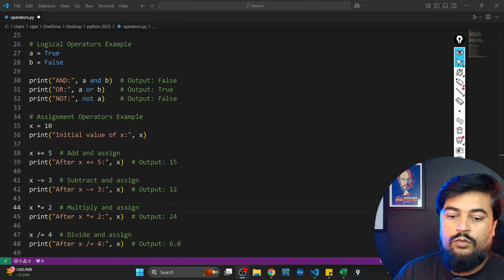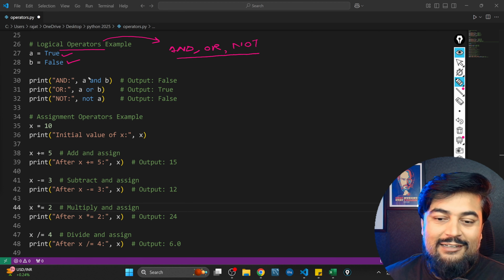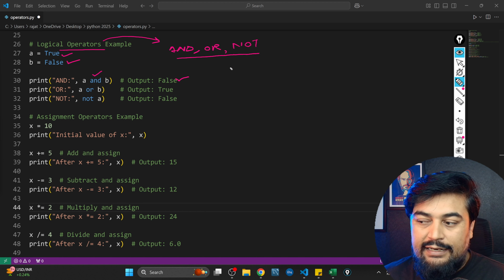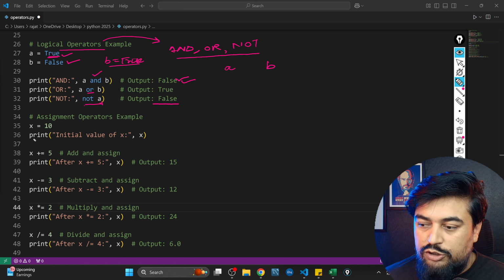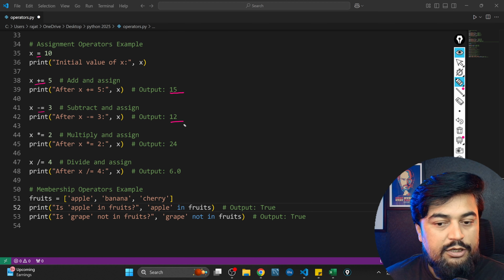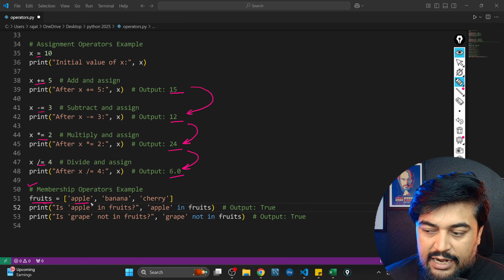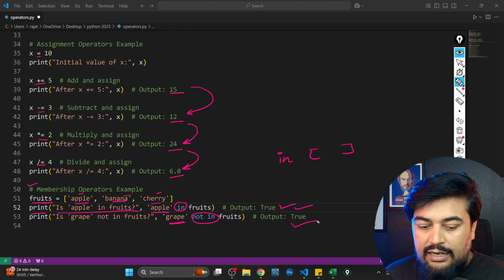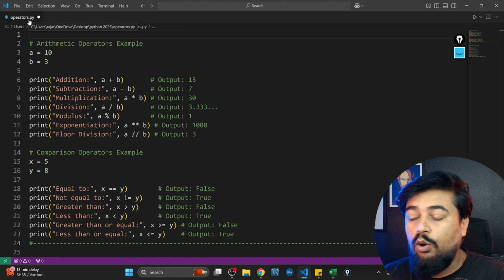13 Mastering Python Operators: Logical, Assignment, and Membership Explained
Welcome to this Python tutorial on operators! In this video, we’ll dive deep into the various types of operators used in Python. Whether you're a beginner or looking to brush up on your skills, this guide covers it all.

We'll explain:

Arithmetic Operators: Addition, subtraction, multiplication, division, modulus, exponentiation, and floor division.
Comparison Operators: Equal to, not equal to, greater than, less than, greater than or equal to, and less than or equal to.
Logical Operators: AND, OR, and NOT, used for combining conditional statements.
Assignment Operators: Simple assignment and compound assignments like +=, -=, *=, etc.
Bitwise Operators: AND, OR, XOR, left shift, and right shift.
Membership Operators: 'in' and 'not in' used to check membership in sequences like lists, strings, or tuples.
Identity Operators: 'is' and 'is not' to compare memory locations of two objects.
Lambda Operators: Introduction to anonymous functions and their use.
Whether you're programming for fun or for a career, understanding Python's operators is essential for building efficient and readable code.